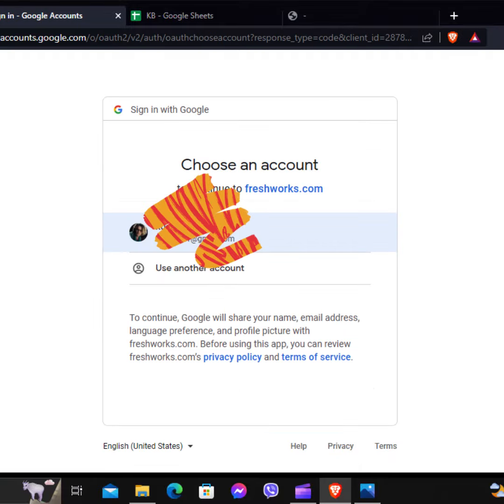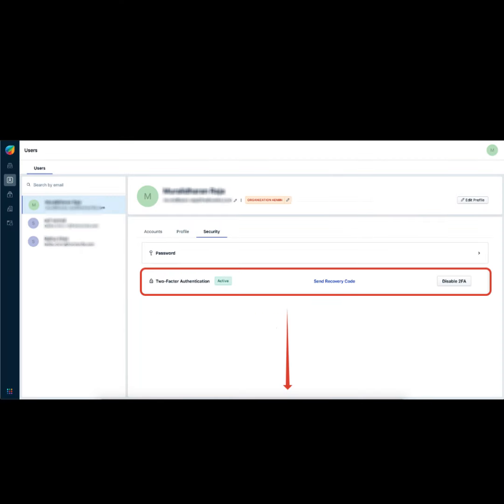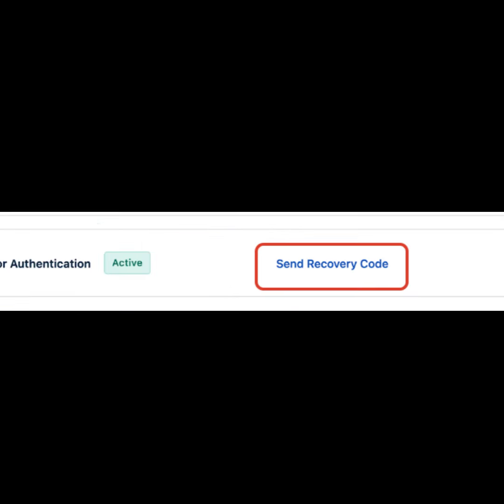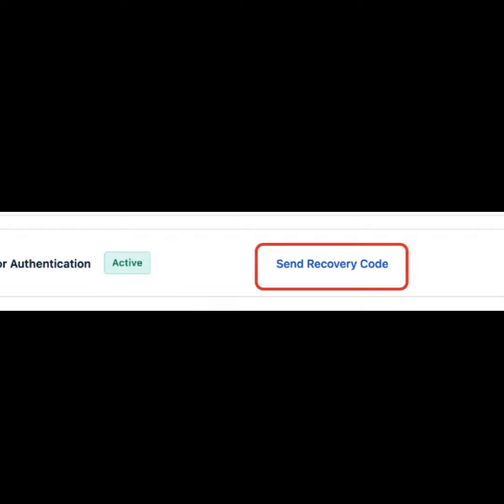How To Recover Freshworks Account | Reset Freshworks Account Password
In this video I am going to guide you How To Recover Freshworks Account.

0:00 - Intro
0:16 - How To Recover Freshworks Account
1:10 - Outro

Hey EveryOne!